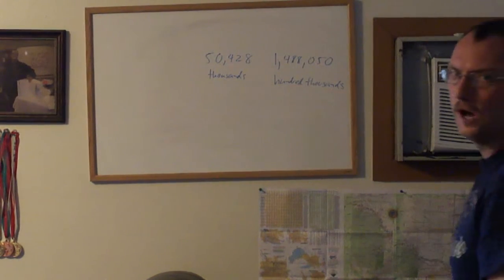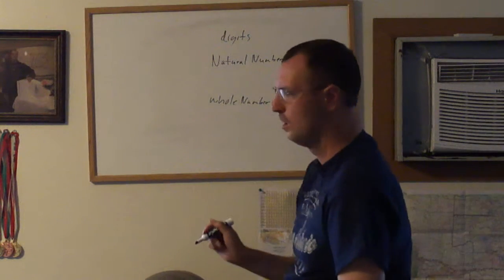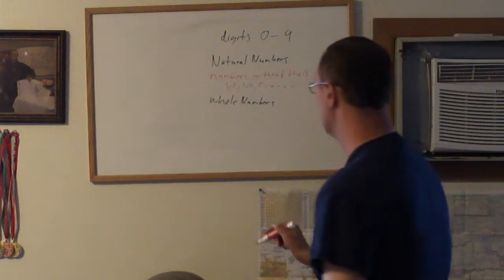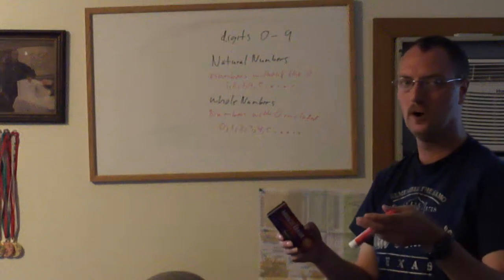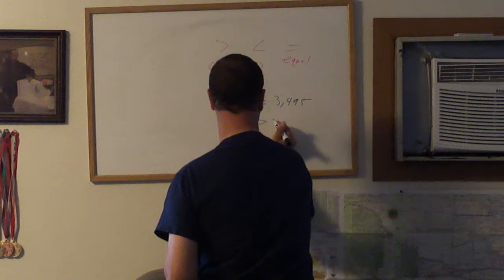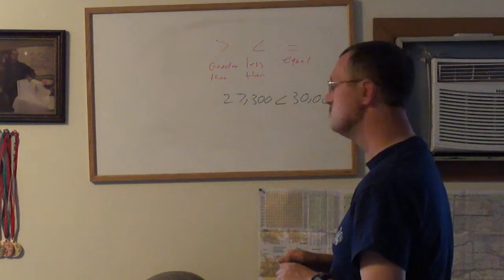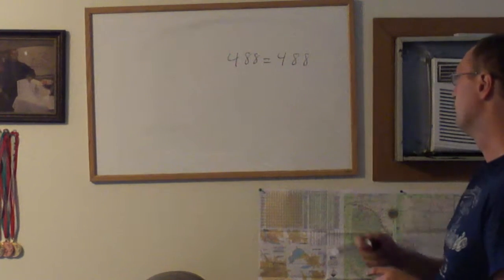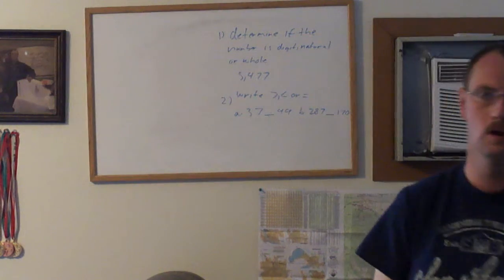Arithmetic for the confused numbers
Understanding basic ideas of numbers
Including Digits, Natural Numbers, and Whole Numbers
also Greater Than, Less Than and Equal